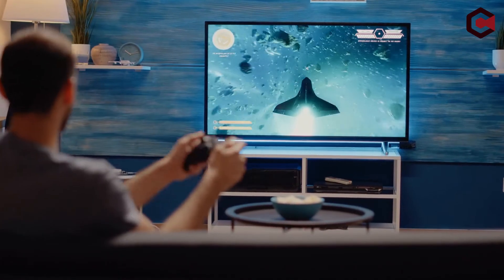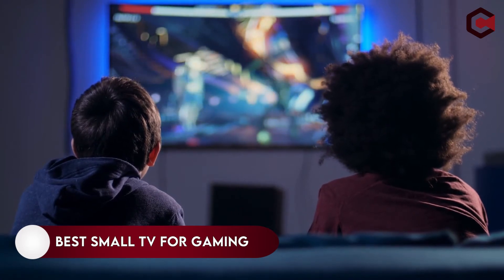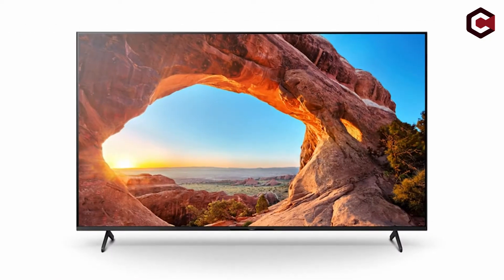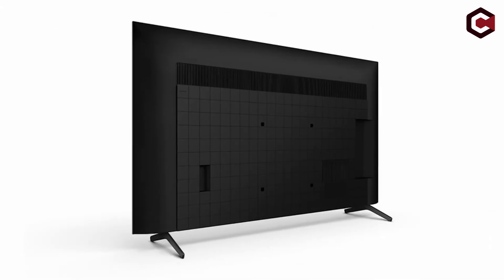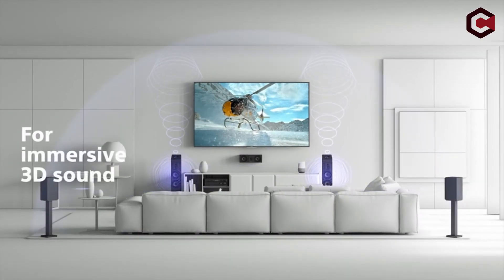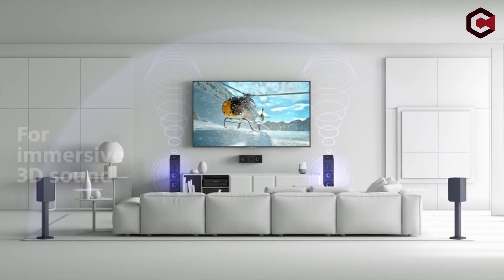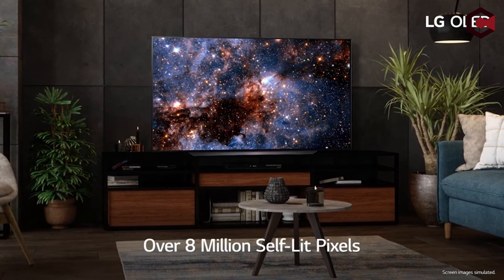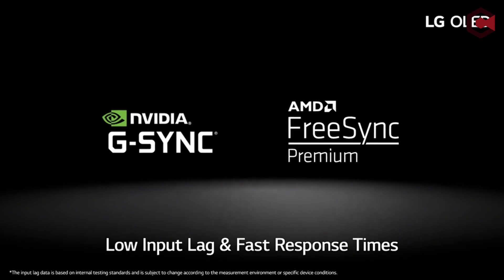Top 3 Best Small TV For Gaming! 🔥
Let's talk about the Best Small TV For Gaming . I have made a list of Best Small TV For Gaming which will help you decide which one to choose.

Quick Links: ✅✅✅

Best Small TV For Gaming Introduction 0:00

People are known to be addicted to games, as evidenced by the fact that the gaming squad is growing by the day. Without a high-quality display, a good gaming experience is impossible to attain. Although a huge television may improve your viewing experience, some people prefer smaller televisions. As a result, we've put together a comprehensive review of the top three best small televisions for gaming that you can purchase based on your specific requirements.

I have prepared this video guide to Best Small TV For Gaming  to give you the ins and outs to help you make the right choice. So let's get started.